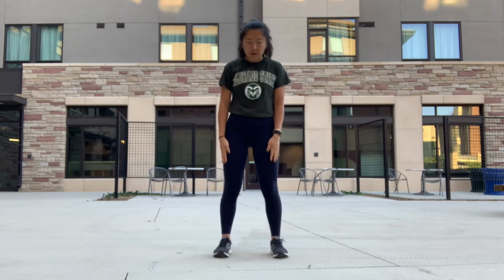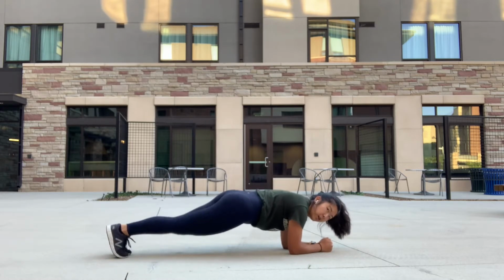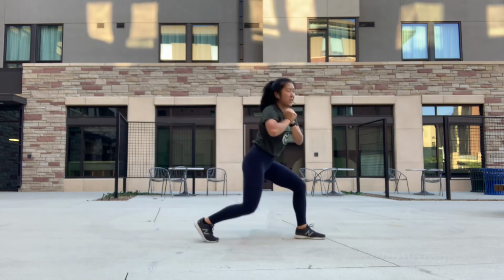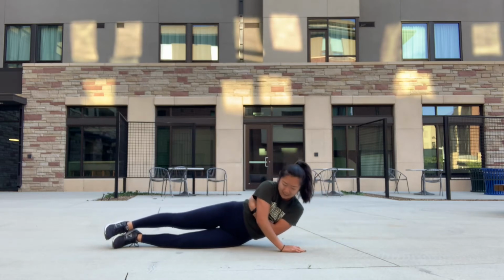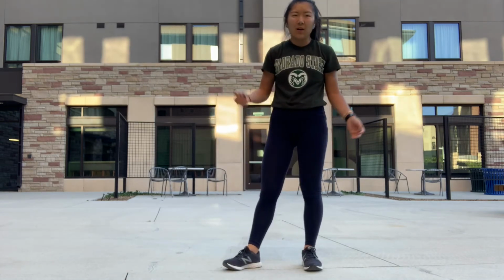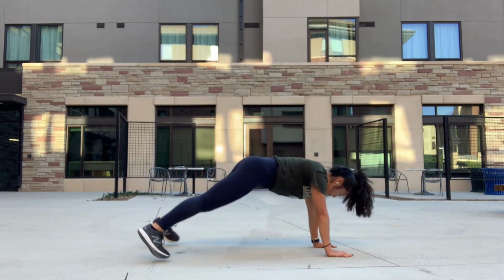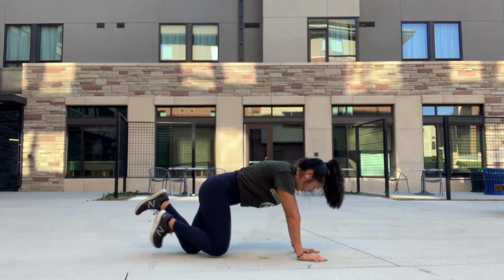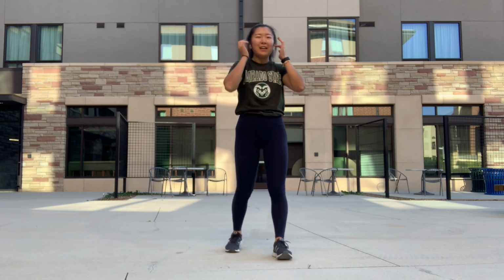Cardio Power with Faith | Campus Rec at CSU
Cardio Power with Faith

Group Fitness Instructor: Faith

Informed Consent: To make these classes as freely accessible as possible for participants, a verbal warning and assumption of risk will be delivered at the beginning of class. Participation in this online class is voluntary. Physical activity programs may result in injury, and by  participating, you assume the risk of injury that may result from your participation. It is strongly recommended that you participate in a space that is suitable for this activity. For example, make sure that you have moved nearby furniture and other potential hazards. If participating in a yoga class or class that involves laying on the ground, we recommend using a mat or, if you don’t have one, a carpeted area. If you experience pain or injury during participation, we encouraged you to stop and seek appropriate medical advice or care as needed. Campus Recreation at Colorado State University strongly recommends that each participant have an annual physical examination and follow the advice of your health care provider before participating.

Campus Recreation promotes healthy lifestyles by offering quality programs, facilities, and services to the CSU community in order to foster personal growth, leadership development, and student success in an environment that embraces individual differences.

Connect with Campus Rec at Colorado State University!

CSU Campus Recreation does not own the rights to the music in this video